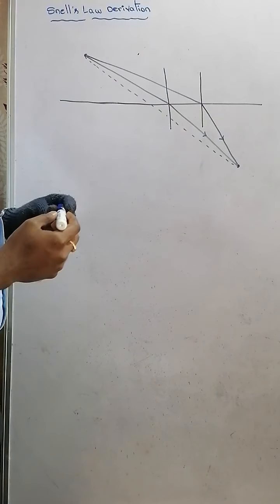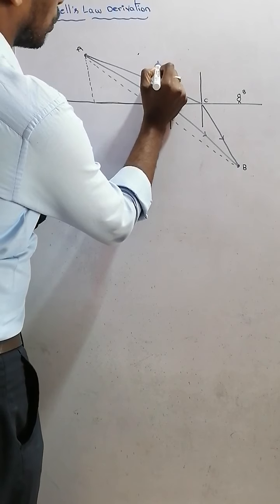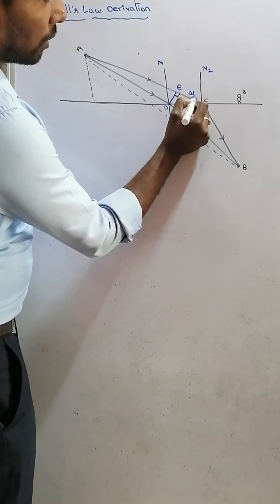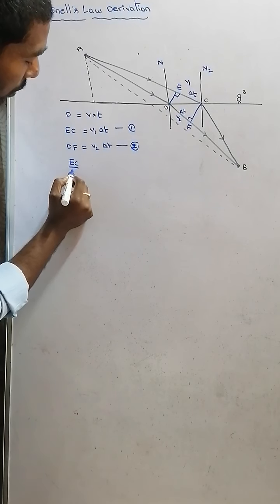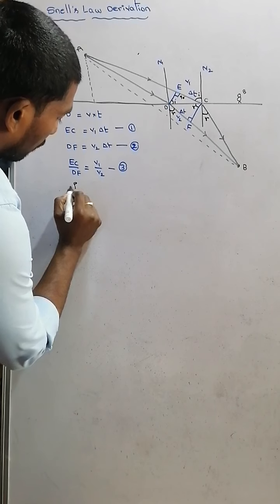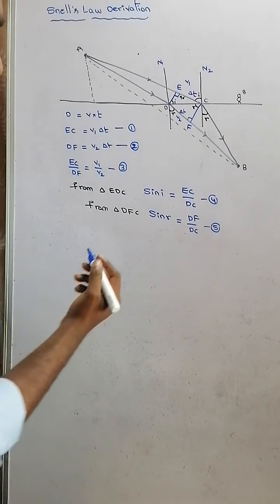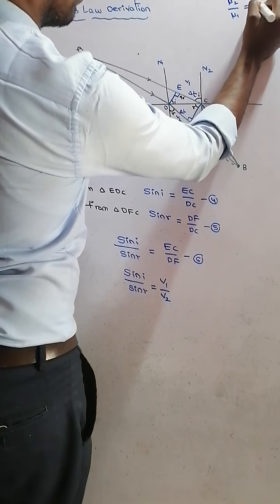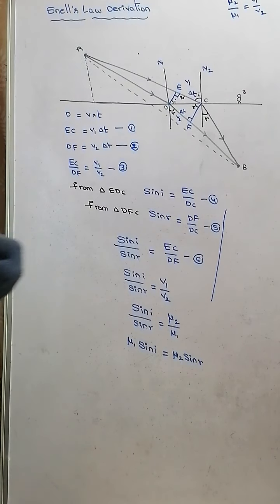Snell's law derivation